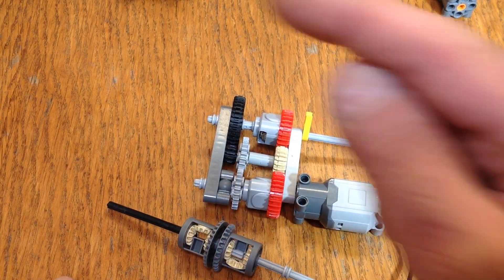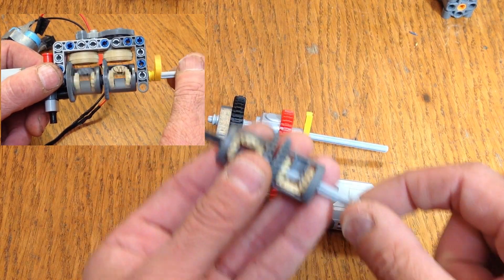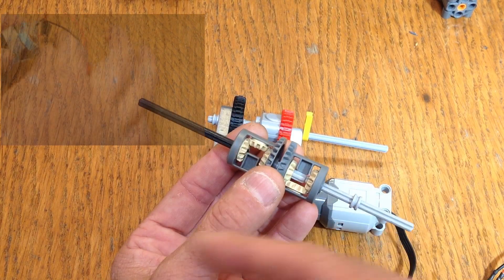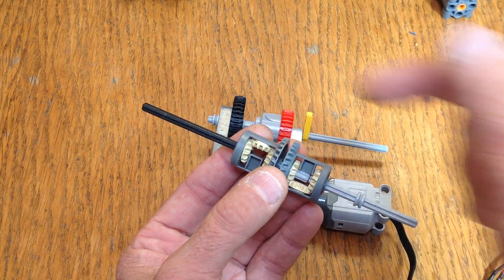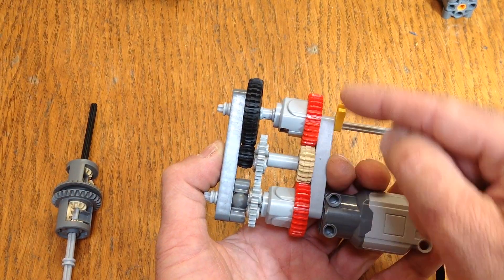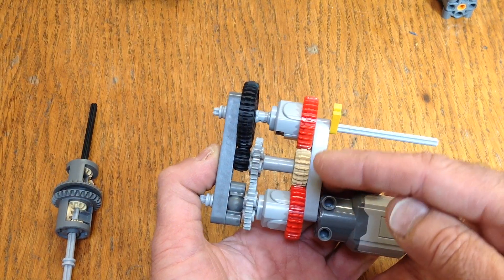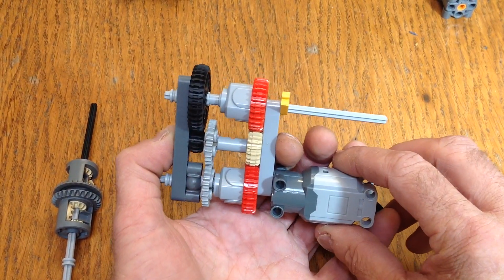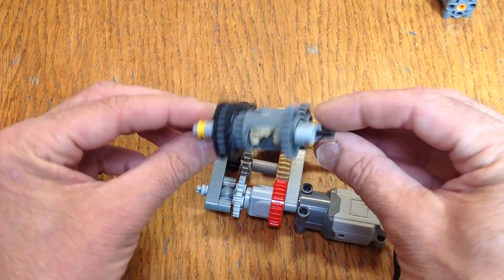Small Lego Automatic 2 Speed Transmission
2 speed automatic gearboxes with less friction. 3:1, 1:1 and mixed ratios so it's like a CVT. Two ways two build it. One of them is even smaller than the original from another video. Both are more efficient and have better framing than the original.

The original uses the other diff not used in these so that might be useful too

Lego has discontinued the L-Motor
LEGO L-Motor Still a good price June 2021